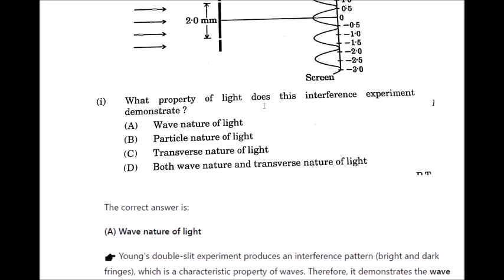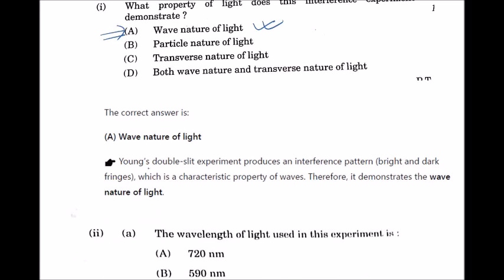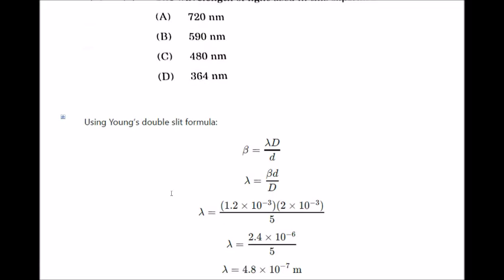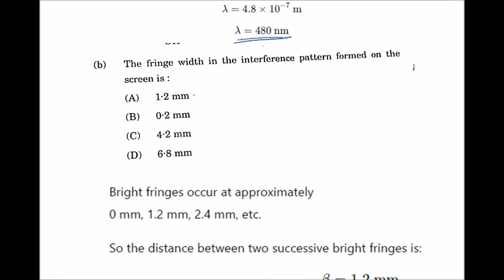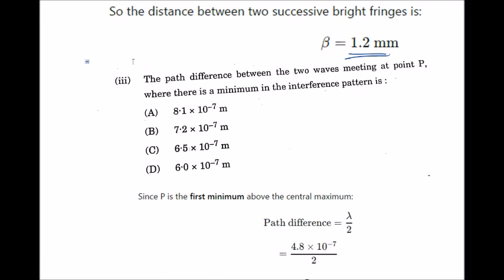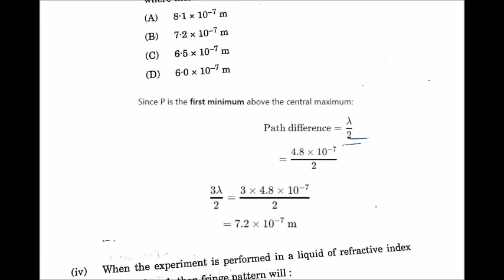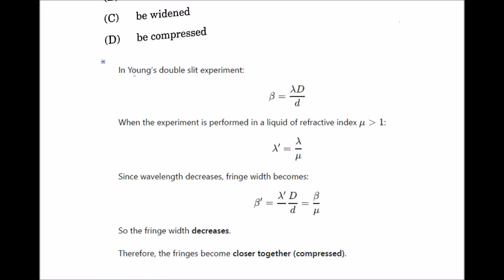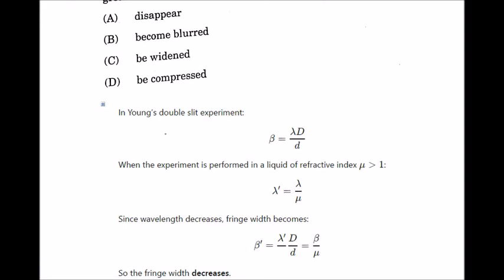Case Study Q30 Solved 🔥 Set 55/5/3 Section D | Class 12 Physics Board Exam 2026 | First on YouTube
🔬 Class 12 Physics Board Exam 2026 Case Study Question 30 Solution (Wave Optics / Interference) is explained step-by-step in this video from Set 55/5/3 Section D of today’s paper conducted by the Central Board of Secondary Education.

This problem is based on Young’s Double Slit Experiment, interference pattern formation, and fringe width concepts, which are among the most important topics in Wave Optics for board exams and competitive tests.

📌 In this video you will learn:
✔️ Complete solution of Case Study Q30
✔️ How to apply interference and fringe-width formulas correctly
✔️ Step-by-step explanation of the diagram and given data
✔️ Common mistakes students make in wave optics case study questions
✔️ How to score full marks in CBSE competency-based Physics problems

🎯 This video helps students searching for:
Class 12 Physics wave optics case study solved, interference case study board exam, CBSE Physics Q30 solution, Young double slit experiment board question, Physics board paper wave optics solution, Section D Physics answers 2026.

👉 Watch till the end to verify your answer, understand the concept clearly, and predict your marks.

wave optics class 12,
interference of light class 12,
Young double slit experiment solved,
YDSE numerical class 12 Physics,
fringe width formula derivation,
interference case study Physics,
CBSE Physics wave optics questions,
Class 12 Physics interference problems,
board exam wave optics solution,
Physics case study wave optics,
interference pattern numerical,
Class 12 Physics Q30 solution,
wave optics board exam questions,
interference of light board problem,
Central Board of Secondary Education Physics wave optics solution